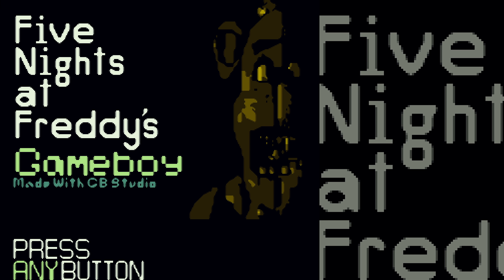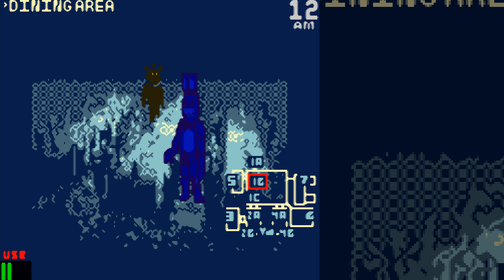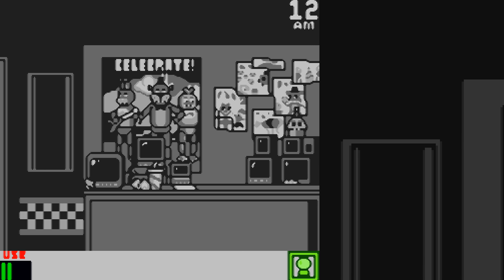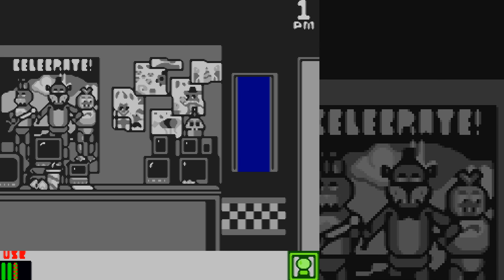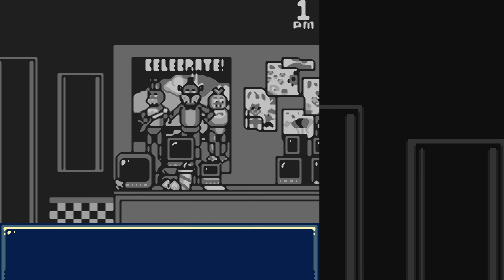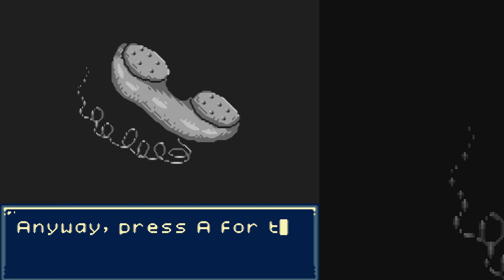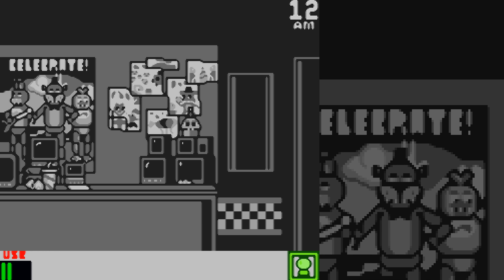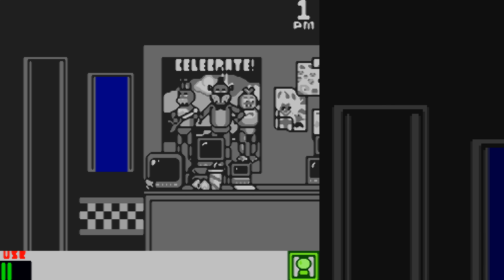204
Rules:
-Every day, at least 5 minutes of content needs to be put out.
-Episodes can't have the same focus on the same thing. Like games, topics, game engines.
-Fur Talks can be repeated
-When there is an outro, because the 5th minutes haven't been hit, decorate the timer a little
-If there are english subtitles, german ones have to be added too